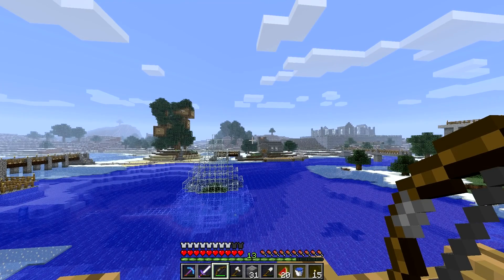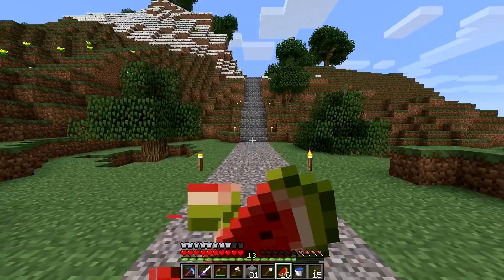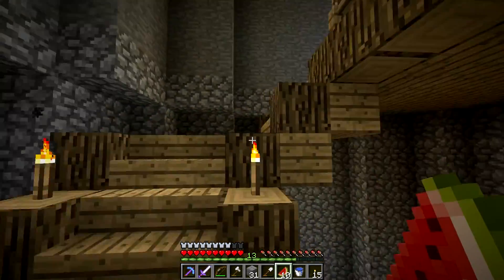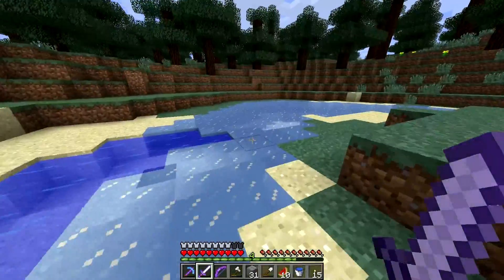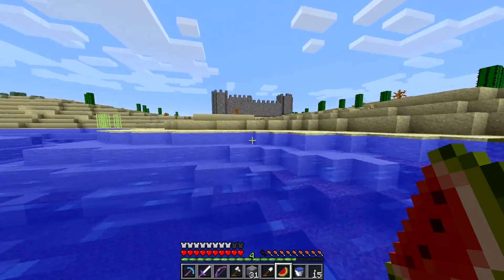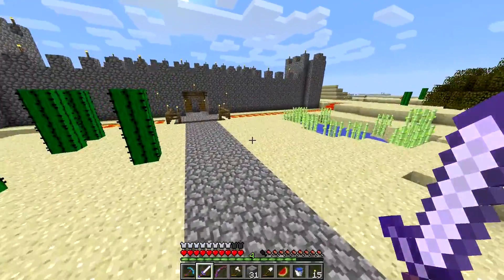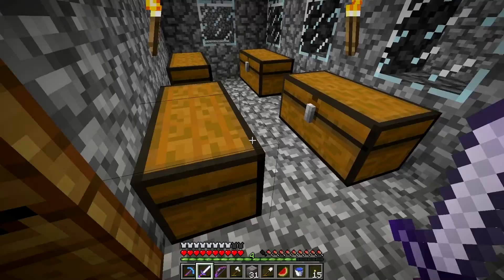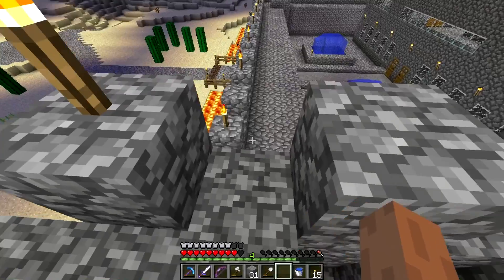Puddleduck Plays: Minecraft 1.1 - Hell Fort #90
Version: Minecraft 1.1

In this brand new series, I take a look back through time at ancient Minecraft versions, and begin a new world! I will slowly be progressing and updating the various versions and exploring the brand new content over time! If you have any ideas of what you think I should do specifically, leave your suggestions in the comments section!